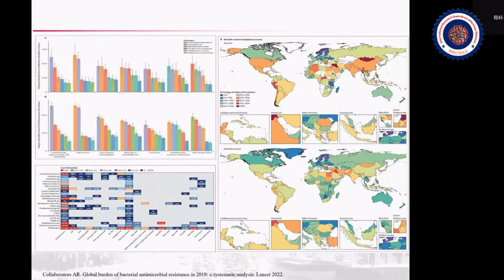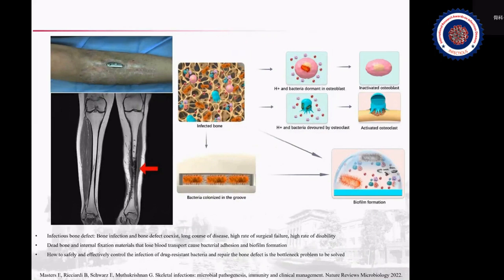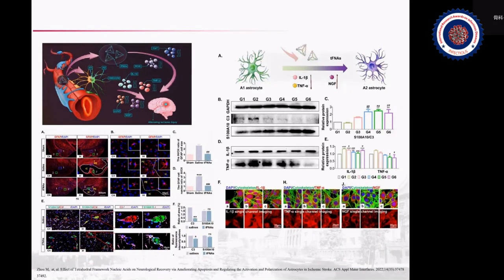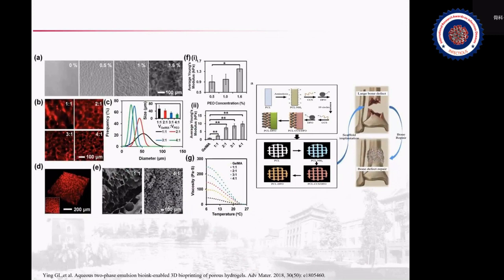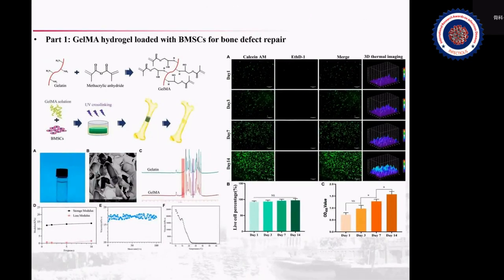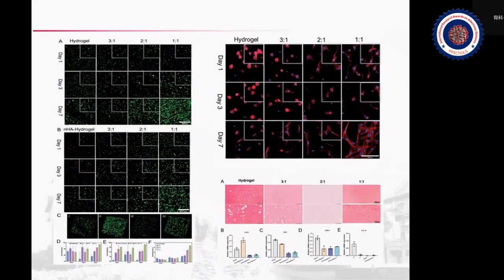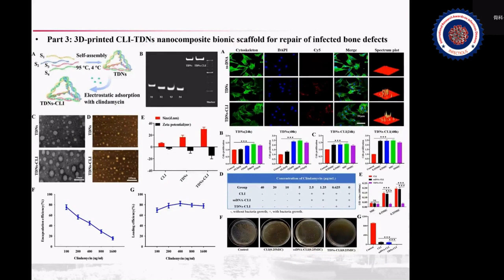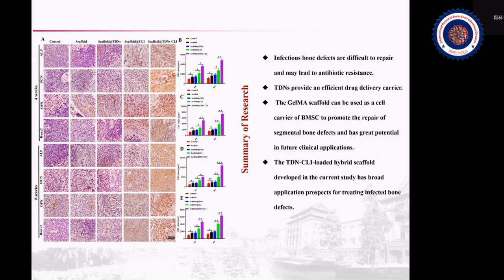Repair of Infected Bone Defect with Clindamycin-Tetrahedral DNA nanostructure.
This speech was delivered by Prof Dr. Yunfeng Lin, Sichuan University, China during the International Research Awards on Infectious Diseases that was Organized by Pencis at Online Virtual on 12th Edition of Infectious | 12-14 December 2022 | Dubai, United Arab Emirates.